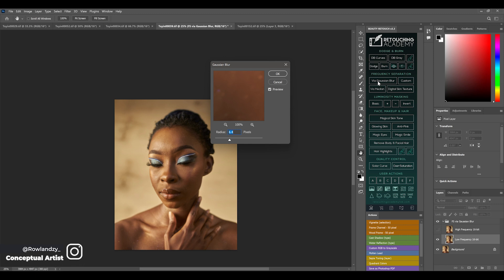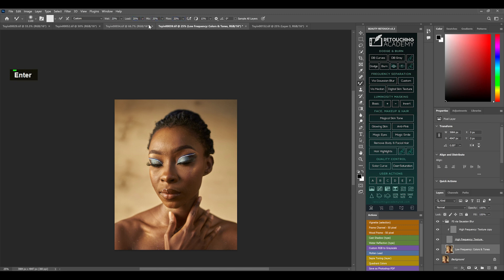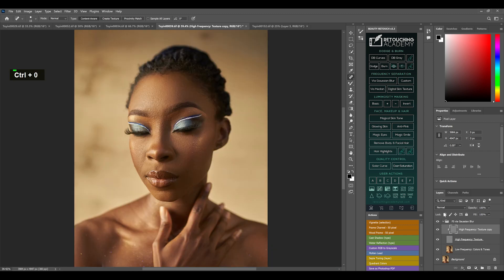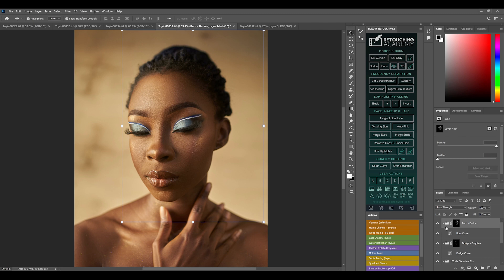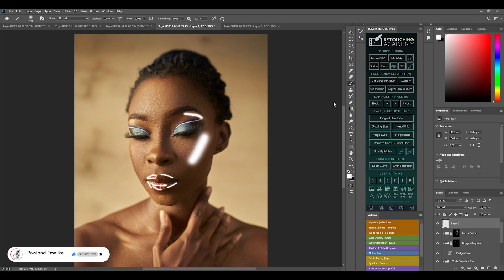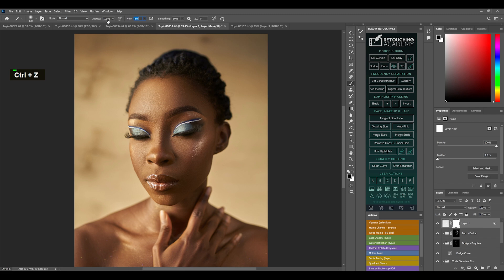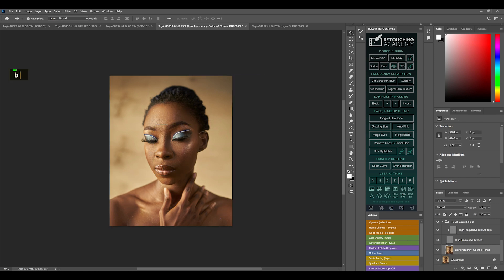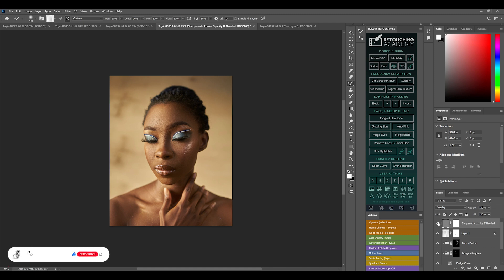How To Retain Skin Texture When Skin Retouching | Frequency Separation Photoshop 2023 SECRET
How to retain realistic skin texture when using frequency separation
in Photoshop

Graphics Tablet Huion H640P
Laptop Dell Precision 7510
43' Panasonic 4k Smart Tv as External Monitor